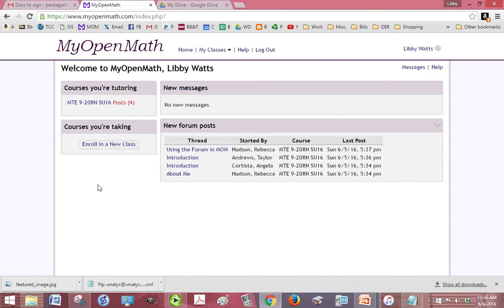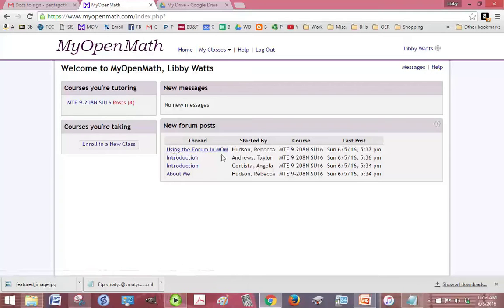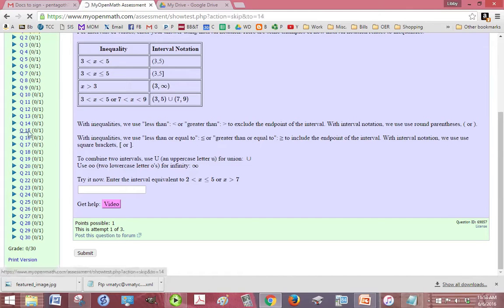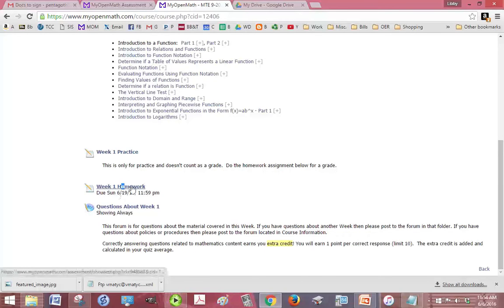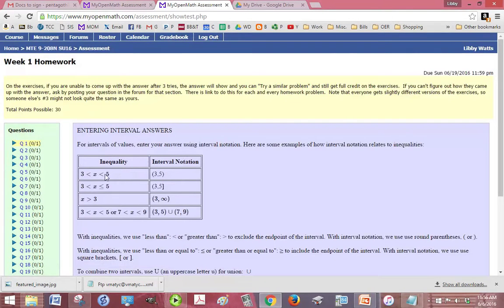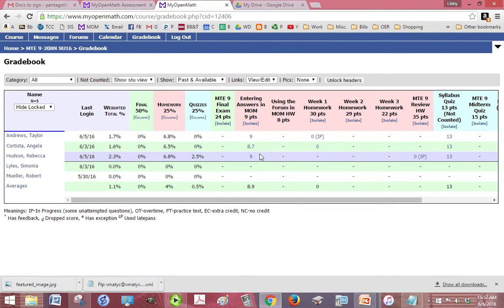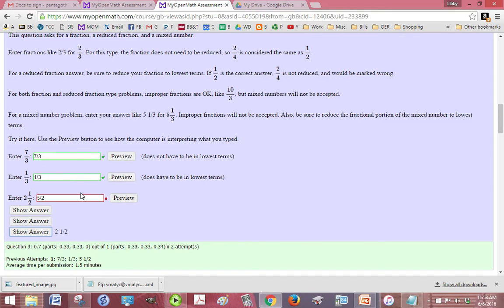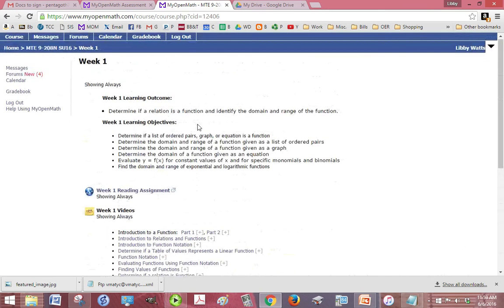Tutoring in MOM